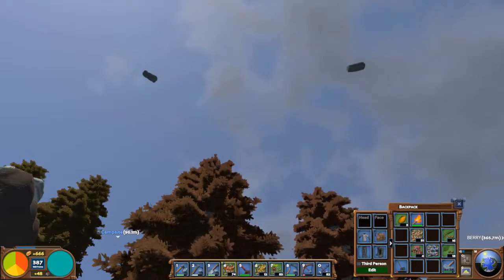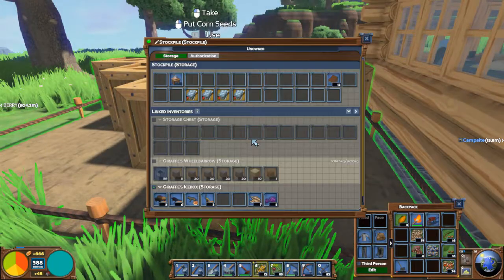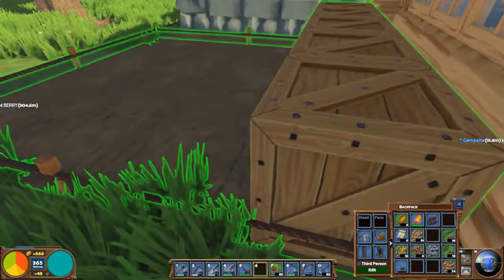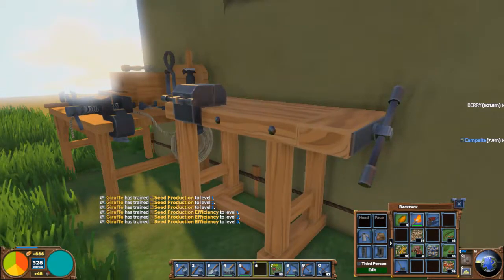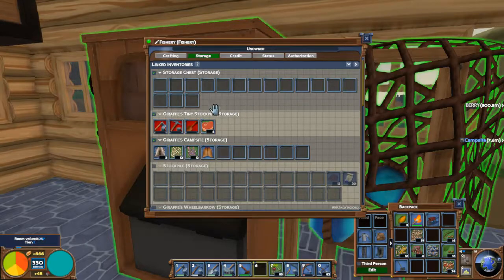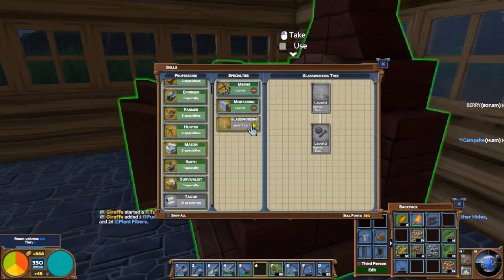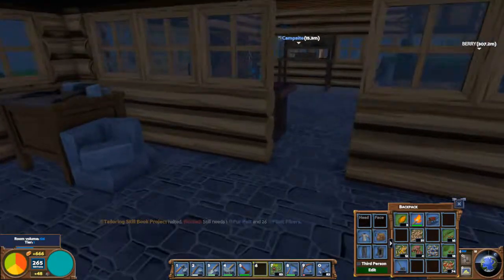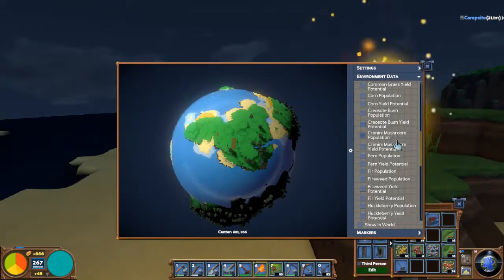Eco gameplay E 5 flymie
Farming, Butchery table, fishing table